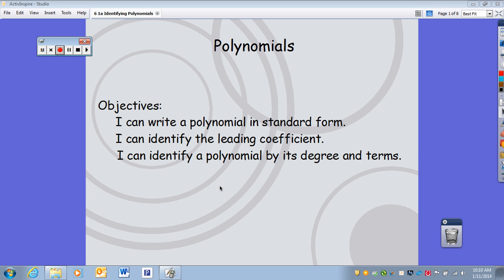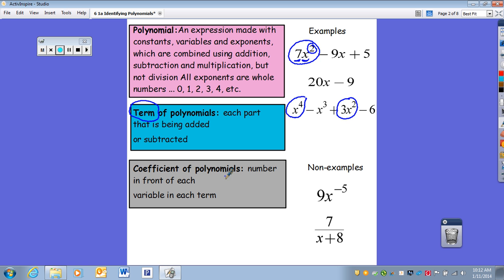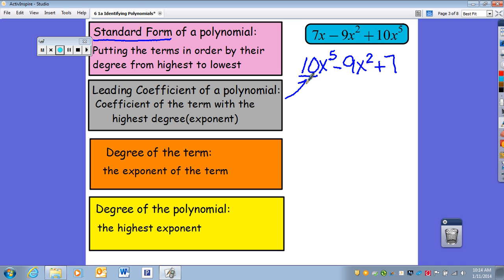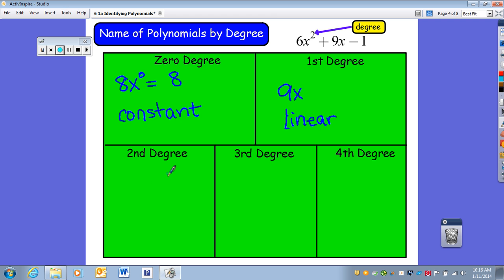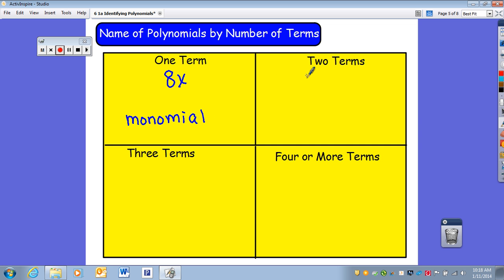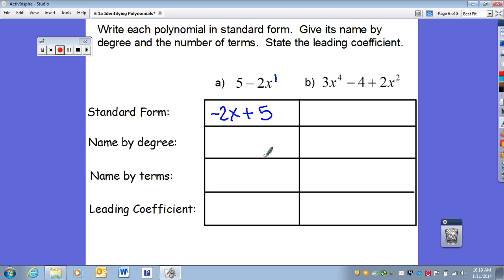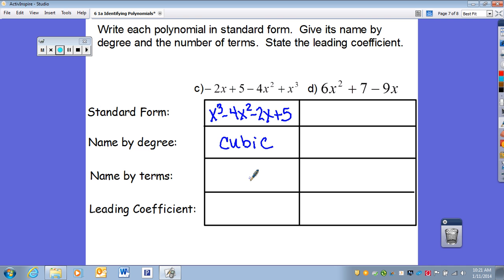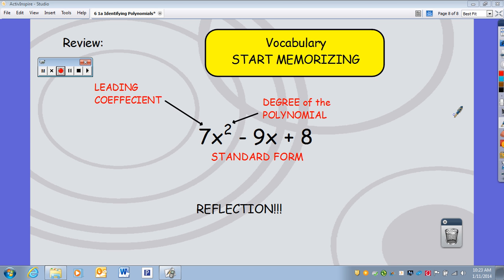6 1a Identifying Polynomials